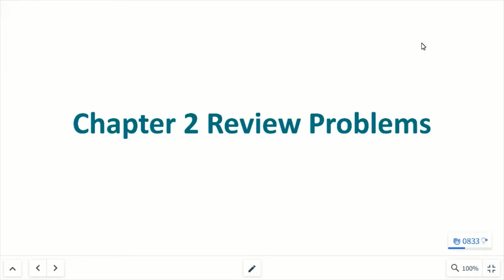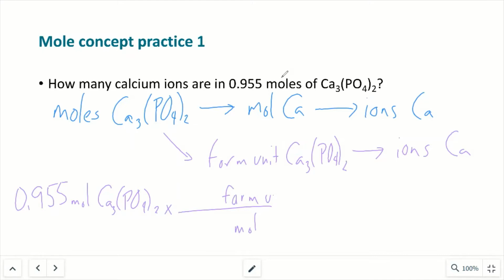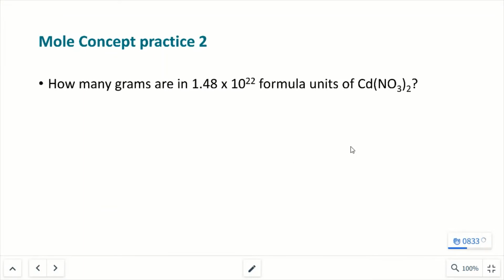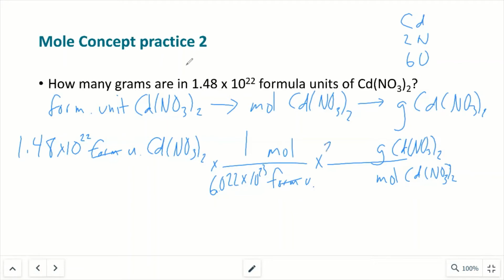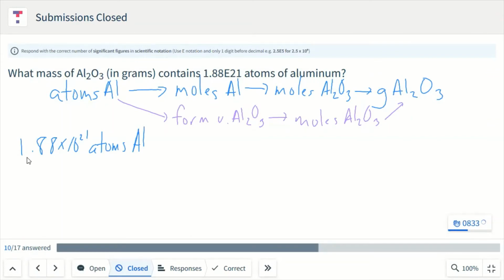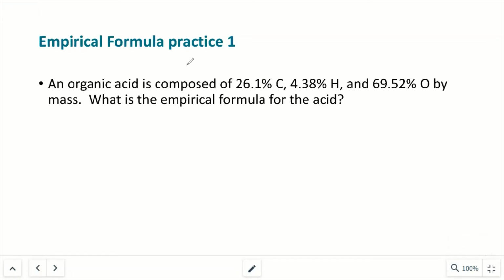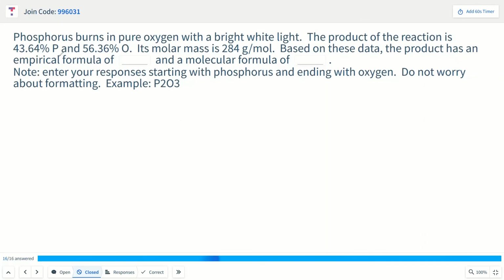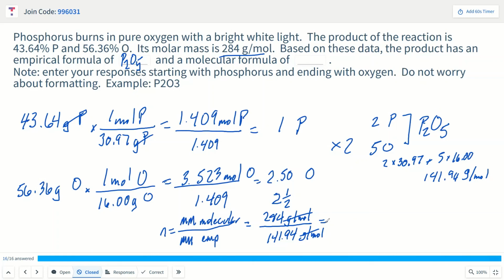Chapter 2 Review Problems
In this video, we do some extra review problems out of Chapter 2, focusing on mole concept conversions and empirical formula calculations.